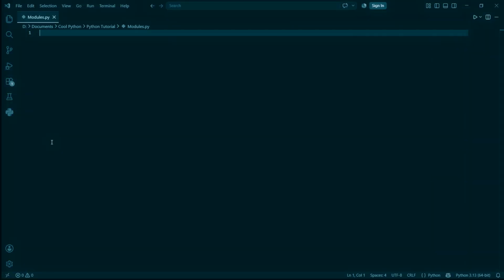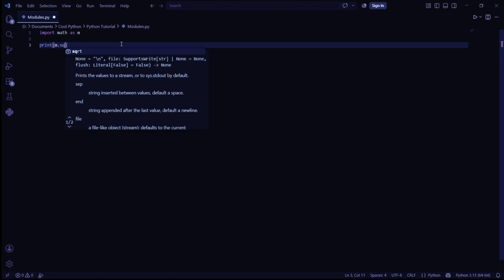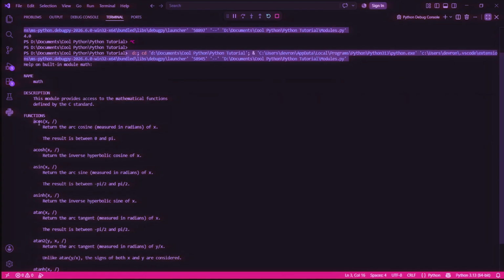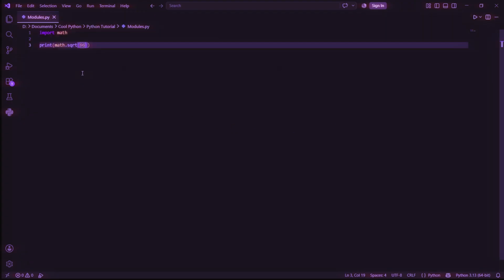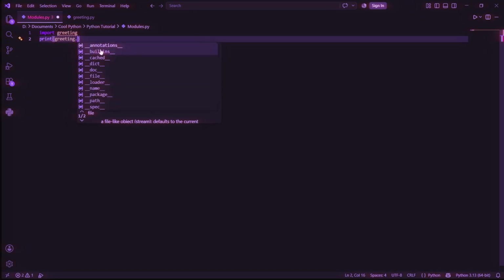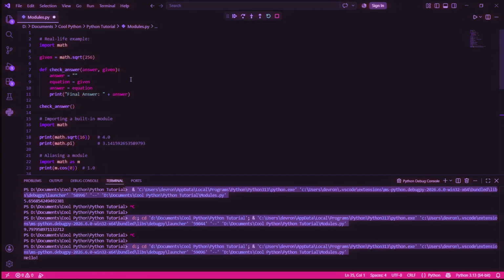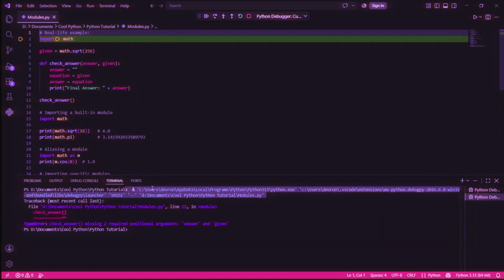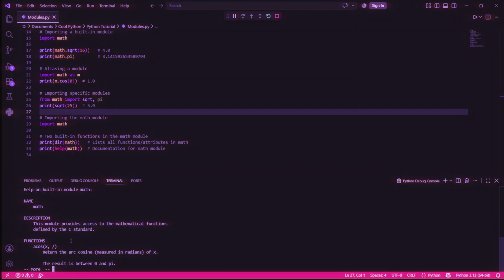Python Modules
This video is about Python modules. There are two modules i know: the math module and the turtle module. This video covers:

What a module is
How a module works
Creating aliases and making your own module
Module tips and tricks.